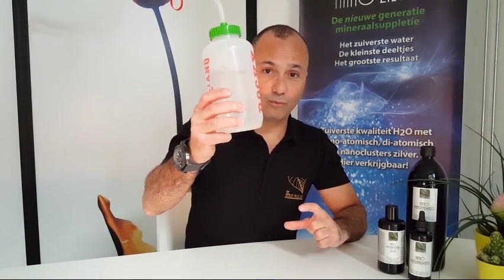The Health Factory